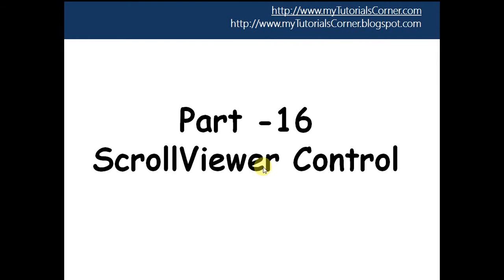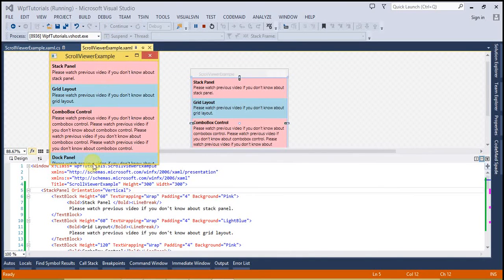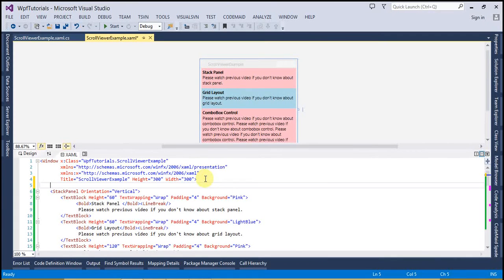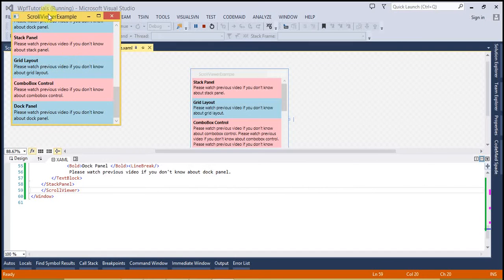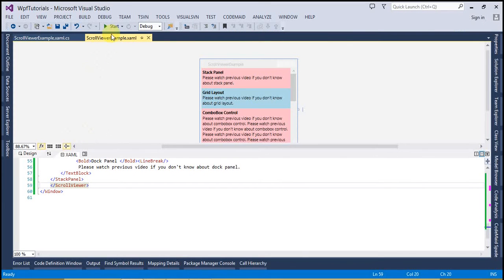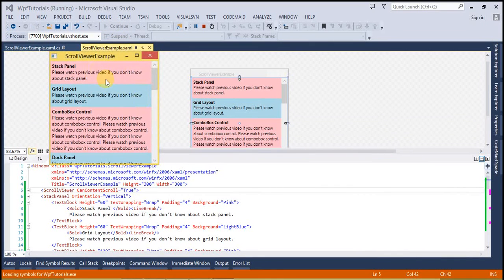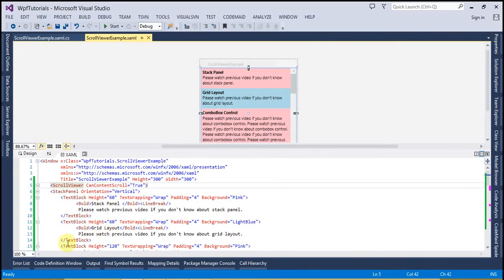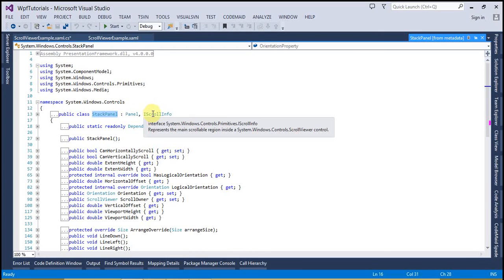Part 16 ScrollViewer Control in WPF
In this video we will learn to use the ScrollViwer Control in WPF. This video shows the types of scrollling which ScrollViewer Supports.
These are
1. Physical Scrolling
2. Logical Scrolling